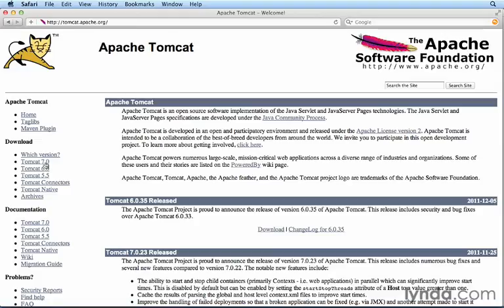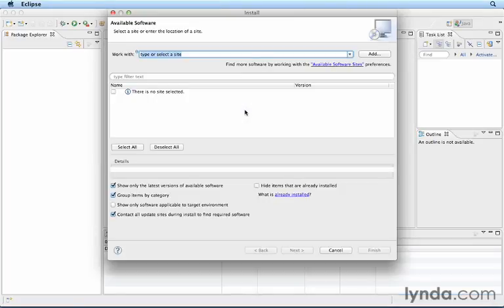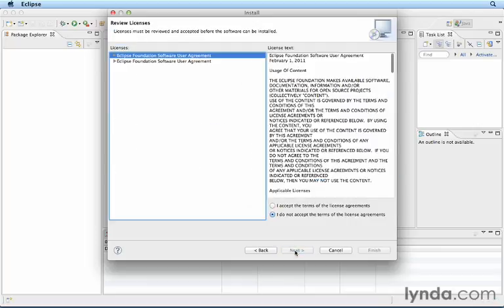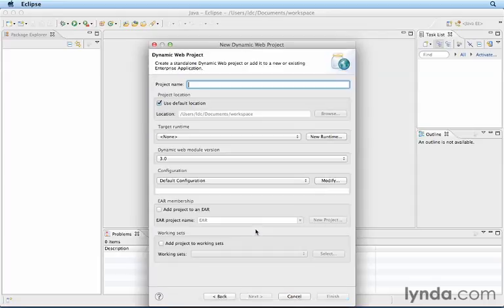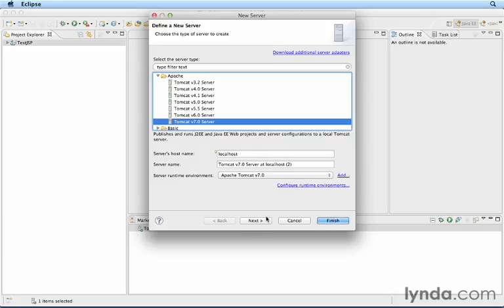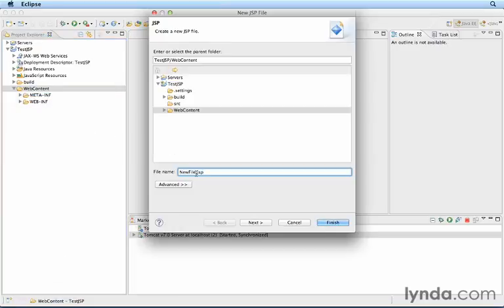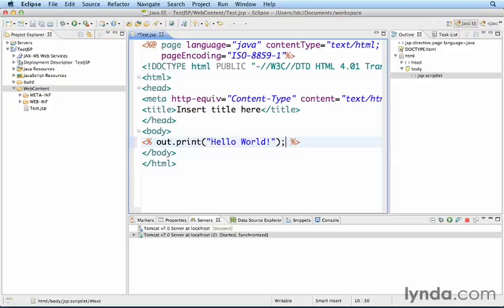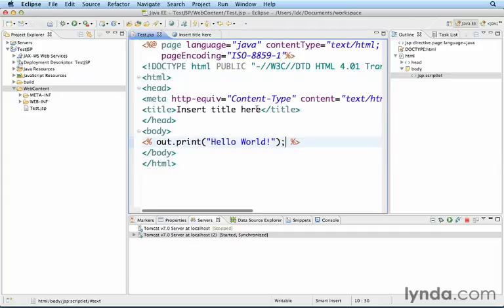94344 02 01 SC11 Preparing